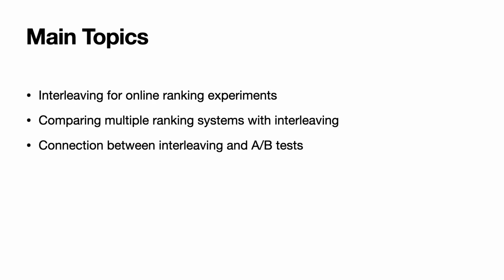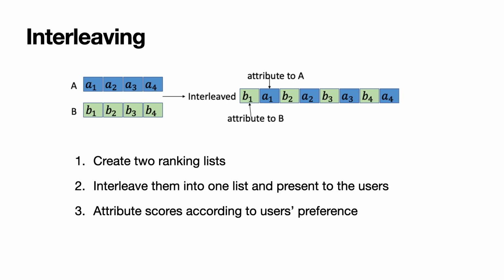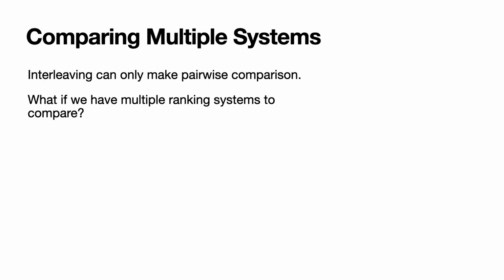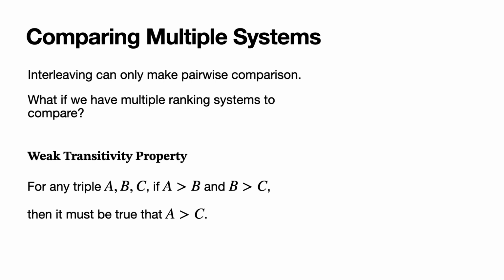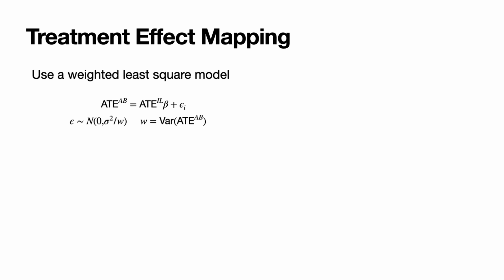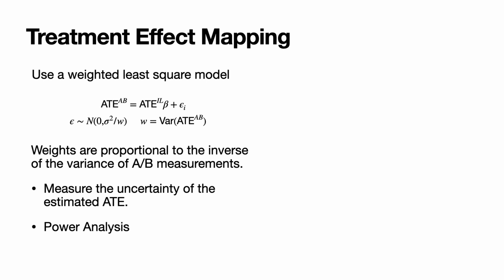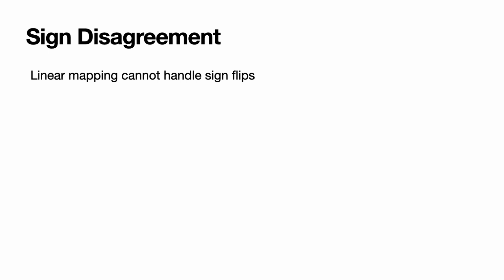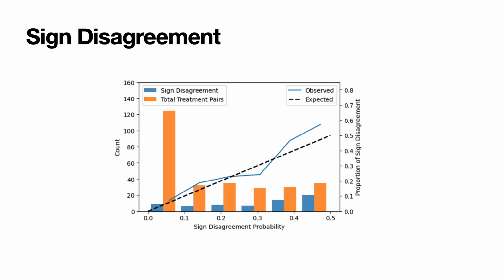DM4IR&Recsys (WWW'23) -- Interleaved Online Testing in Large Scale Systems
Paper accepted by the 2nd Workshop on Decision Making for Information Retrieval and Recommender Systems (The Web Conference 2023)